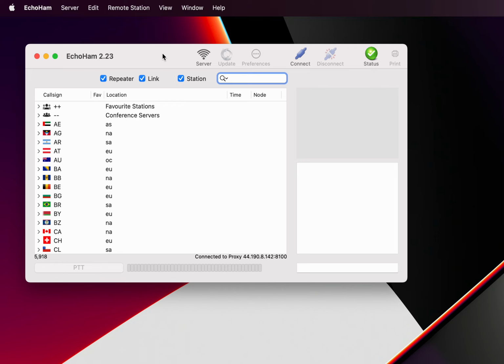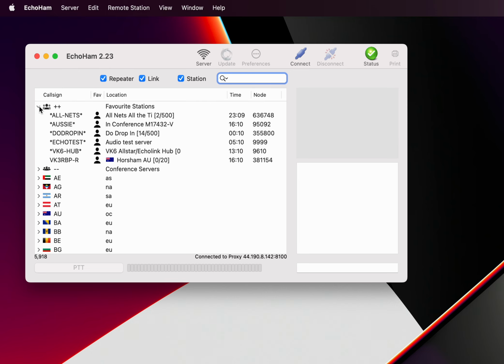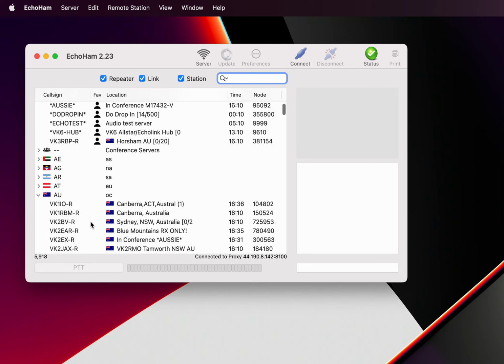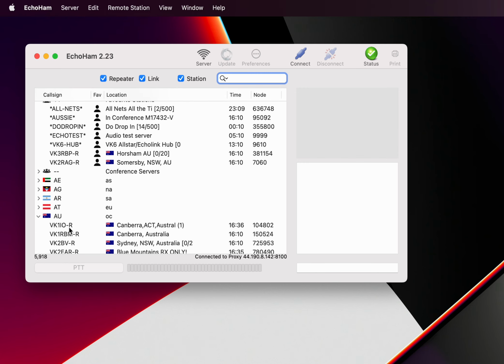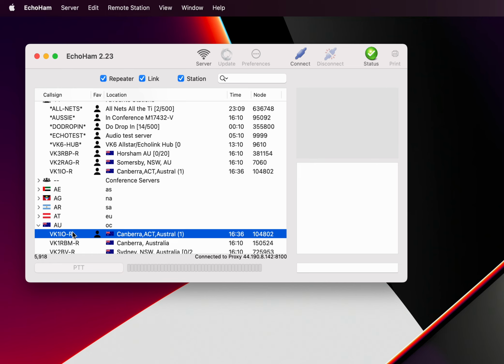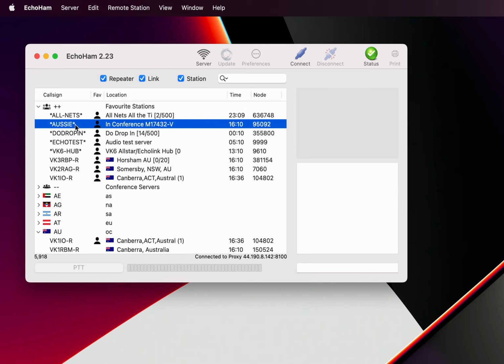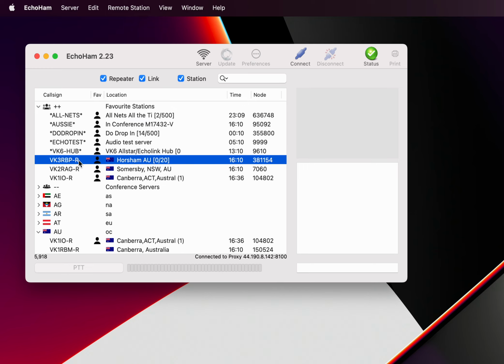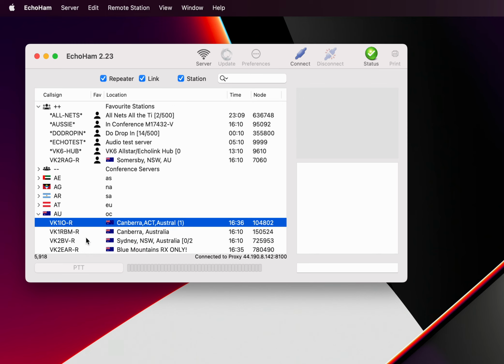EchoHam Favourites Feature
How to use Favourites in EchoHam